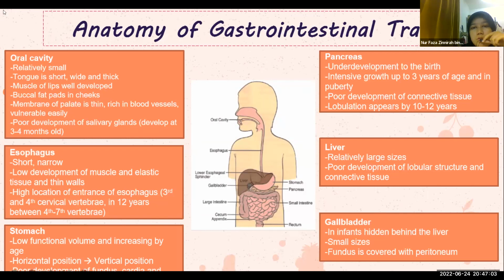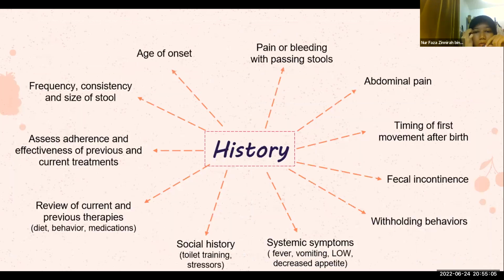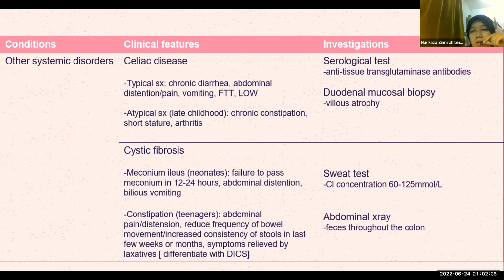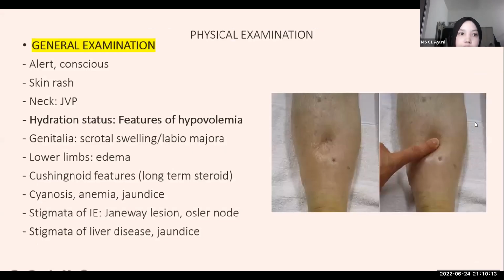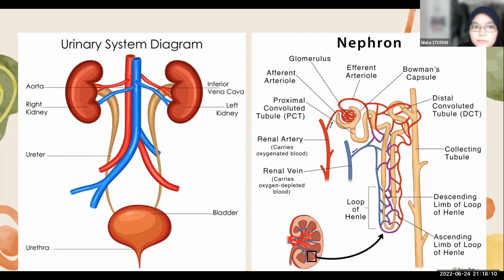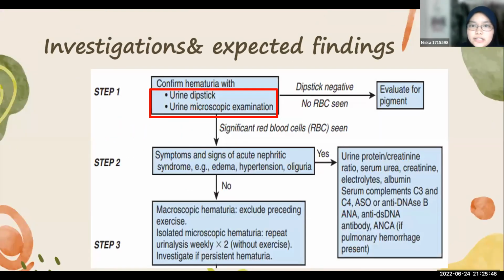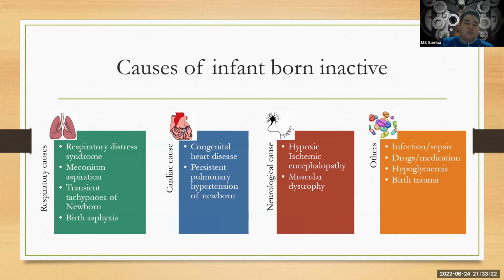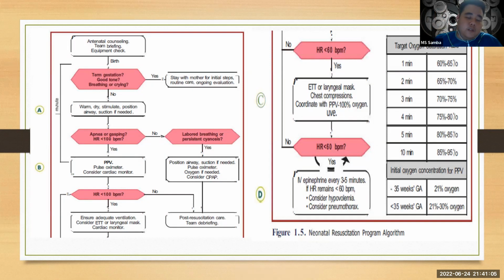Case Based Seminar with Dr Salehin [Y5B4 2021_2022]